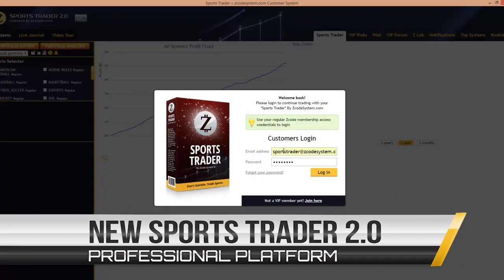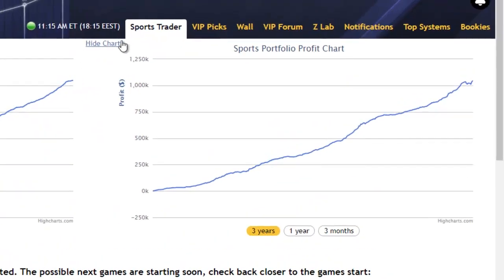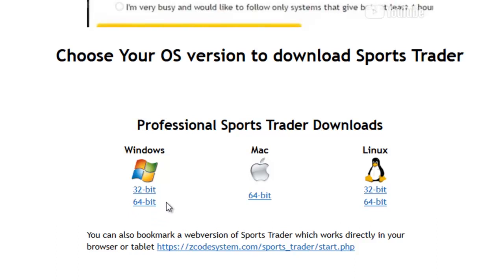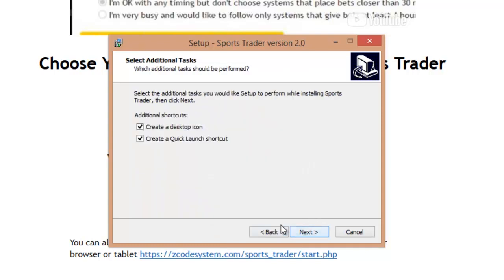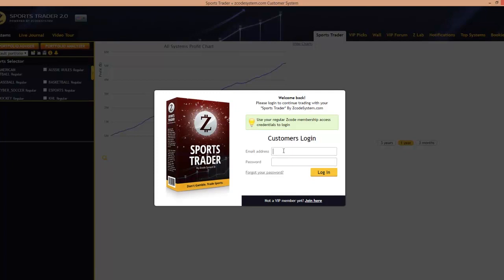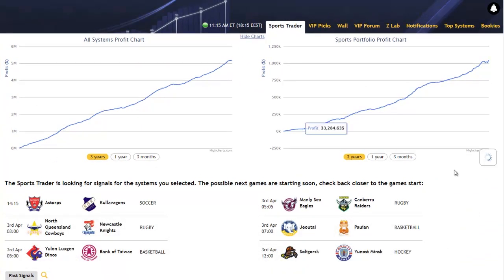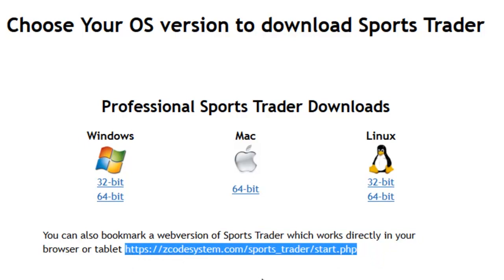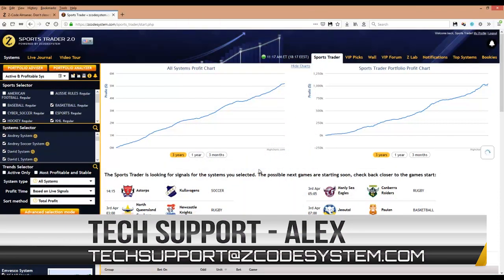Tutorial #1 - How to download and install Zcode Sports Trader 2.0?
How to download Sports Trader 2.0
This is a tutorial for those who already purchased the Sports Trader 2.0

Betting sports
Zcode secrets
Zcode cost
Zcode pricing
codesystem review
tips to sports betting nba
sports betting
sportsbetting winning systems
z code
sports picks
sports betting
bet on sports
football picks
football system
basketball system
basketball picks
free picks